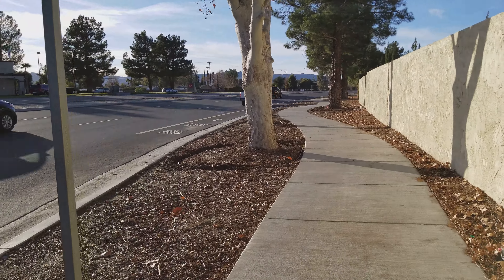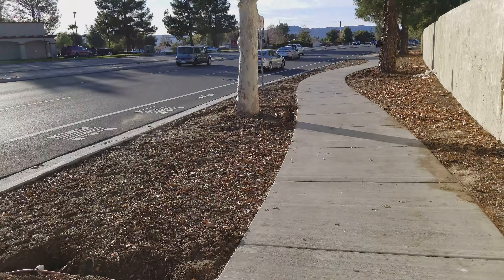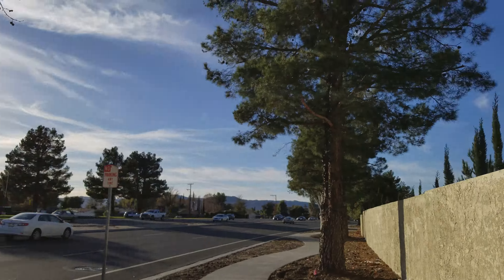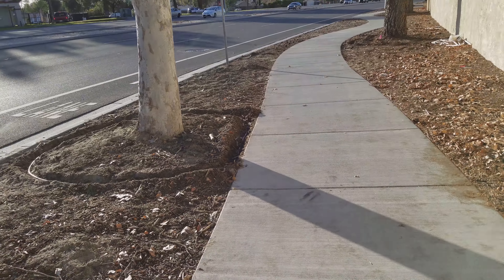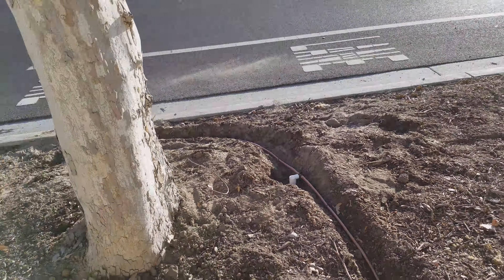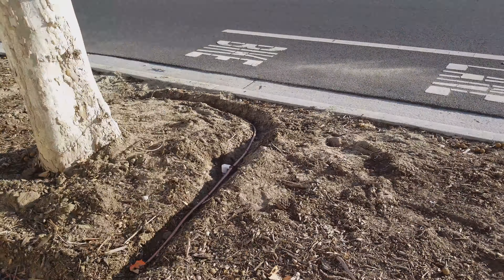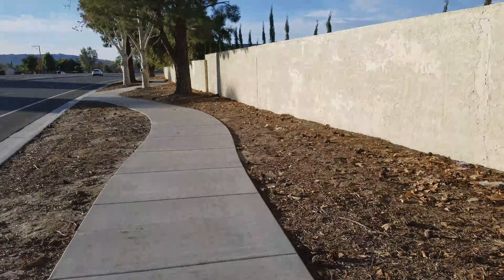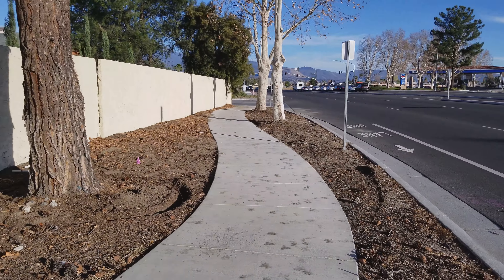Ramona Expressway tree irrigation